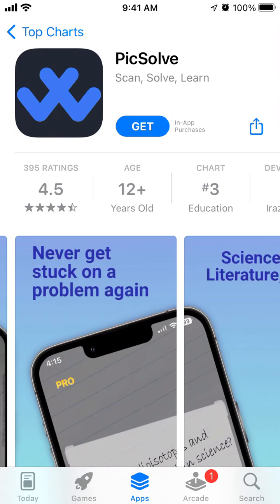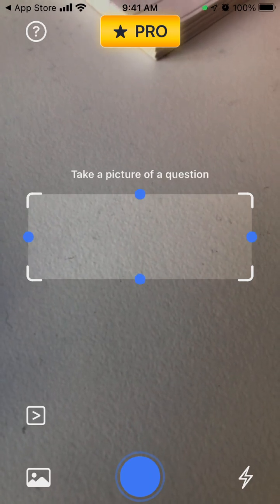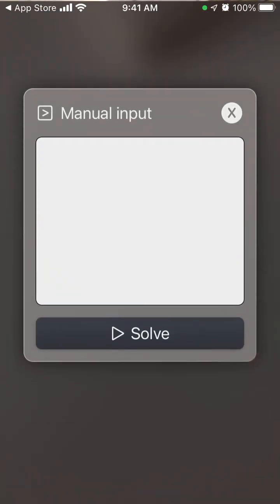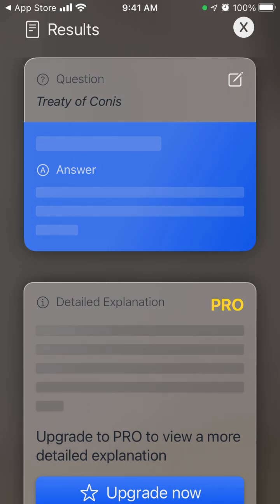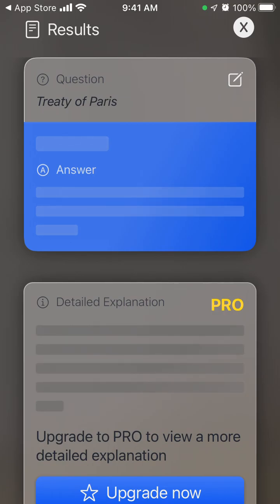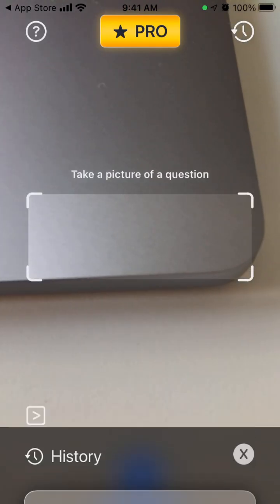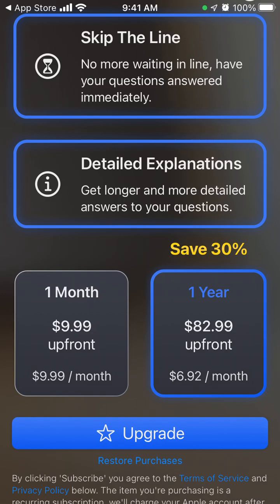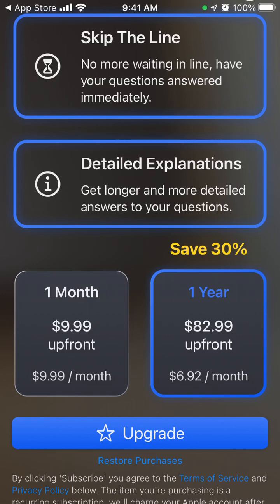PicSolve app - what is it? How to use